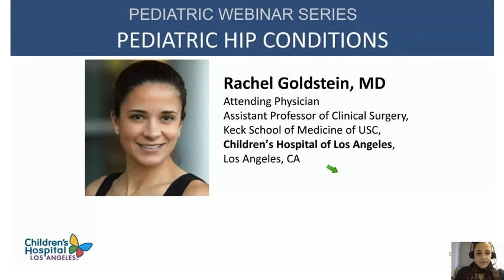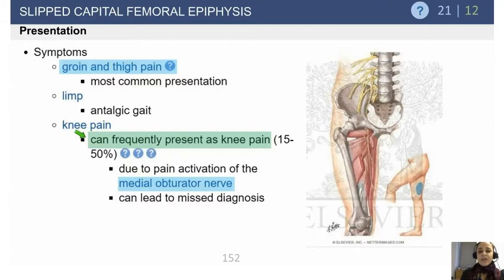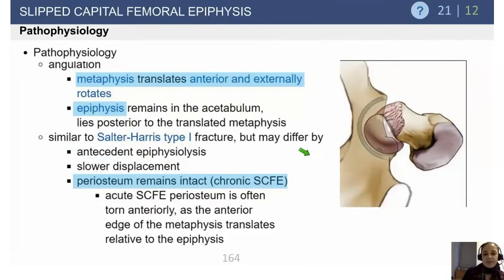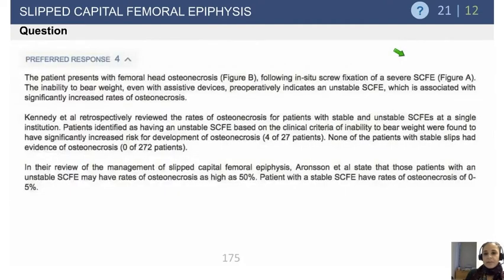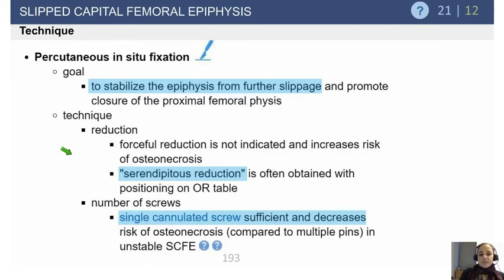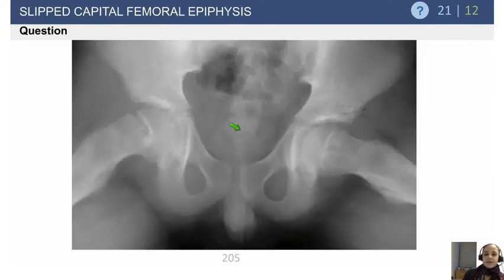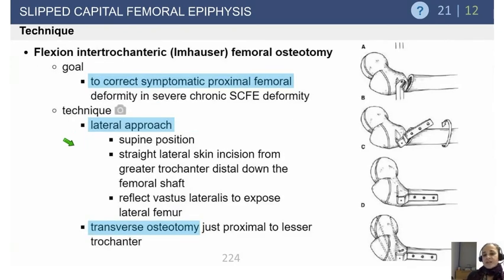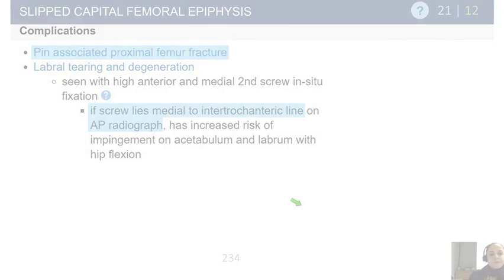Slipped Capital Femoral Epiphysis Exam Review - Rachel Goldstein, MD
From: Pediatric Orthopaedic Hip Conditions Core Curriculum Webinar

Rachel Goldstein
Attending Physician
Assistant Professor of Clinical Surgery, Keck School of Medicine of USC,
Children’s Hospital of Los Angeles